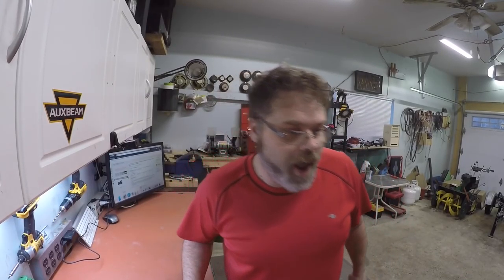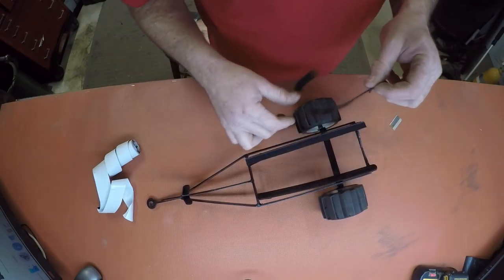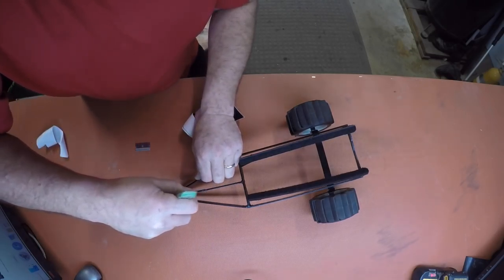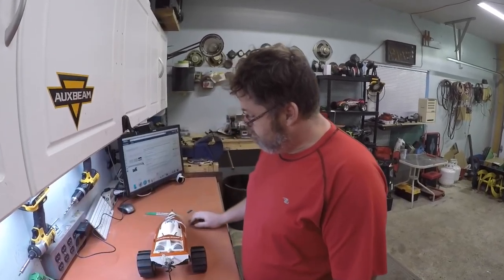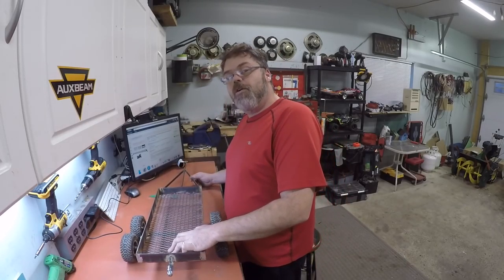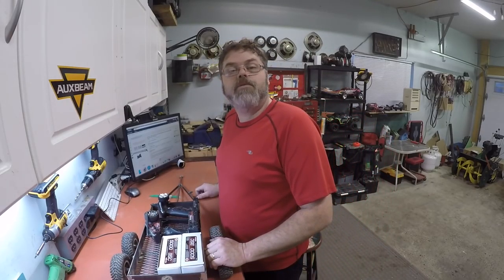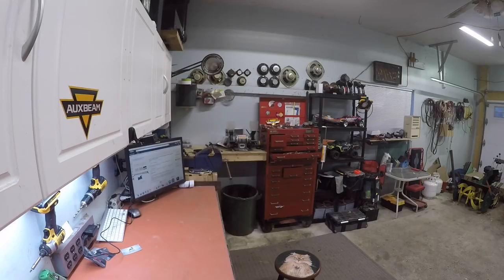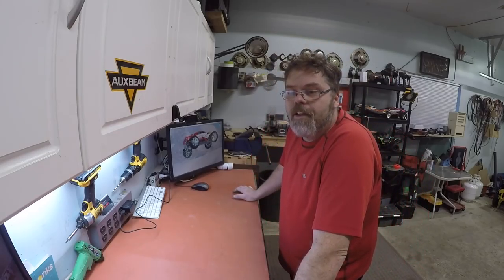Look At This That And The Other Thing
Slapped together another trailer for the out RC's I did . but this one was off camera

BillSiff
579 Main St
Wyoming Ont.
Canada
N0N 1T0